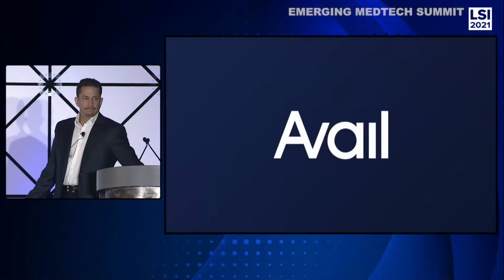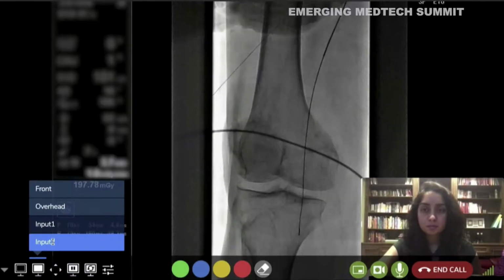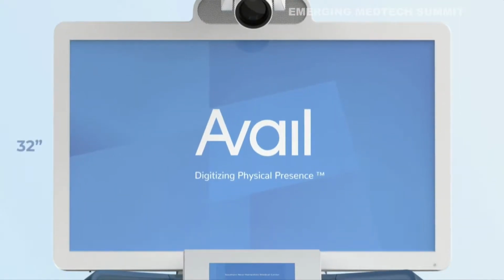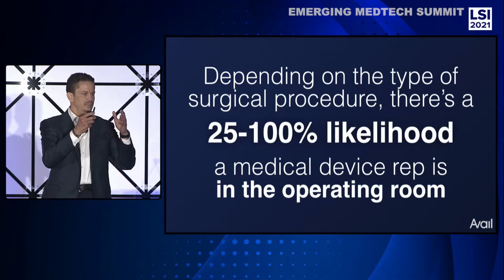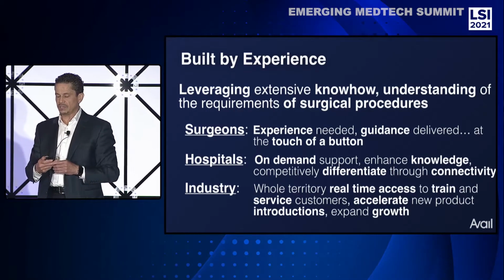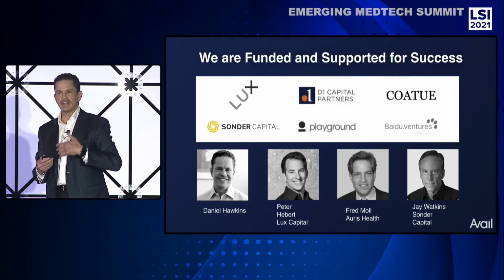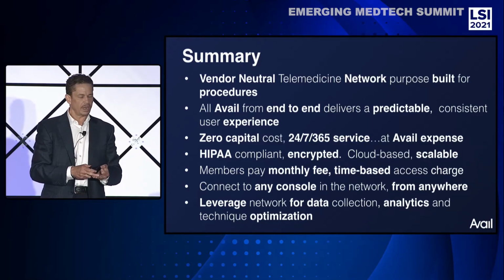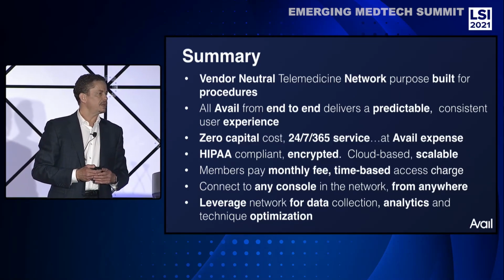Daniel Hawkins, CEO of Avail Medsystems || LSI 2021 Emerging Medtech Summit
Daniel Hawkins, CEO of Avail Medsystems, was a presenter at the LSI2021 Emerging Medtech Summit, where they were featured to an audience of active investors and strategic partners.

The LSIUSA22 Emerging Medtech Summit will feature medtech start-ups that are raising capital and seeking strategic partners. This event is scheduled for March 15-18, 2022 at the Waldorf Astoria, Monarch Beach Resort in Dana Point, CA. Details can be found